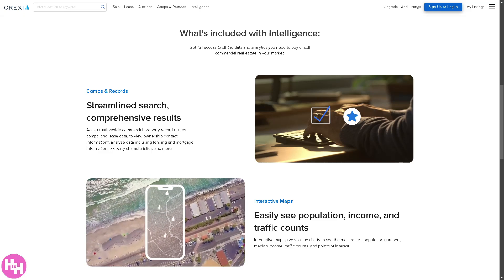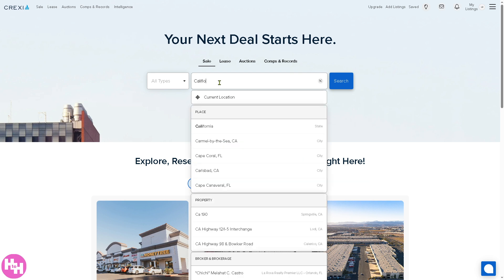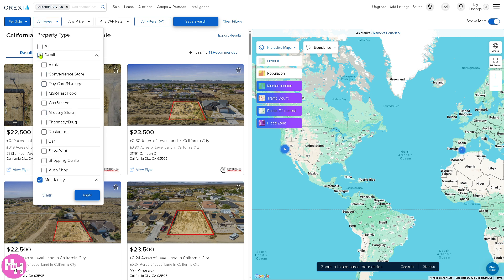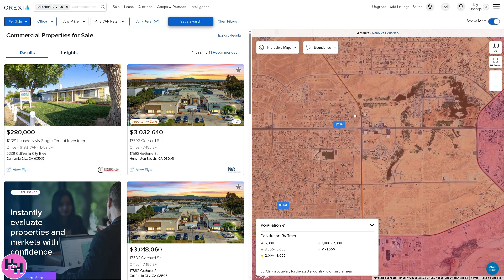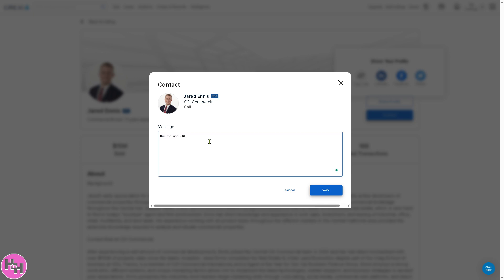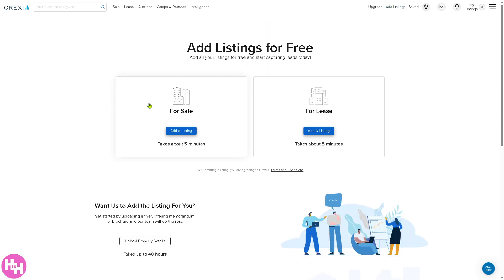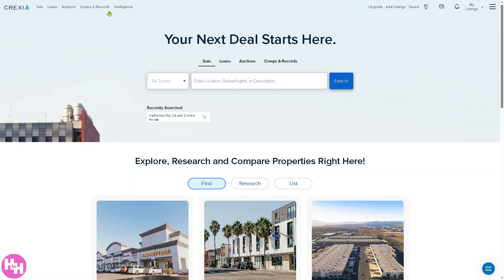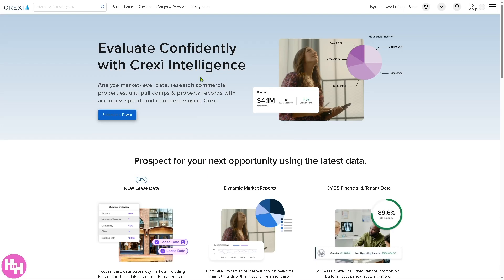Crexi Tutorial | Commercial Real Estate Exchange Platform Demo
In this tutorial, we show you how to use Crexi CRM software. We show you how to create an account and get started, how to use all of the core features in this demo, and give quick review of the software.